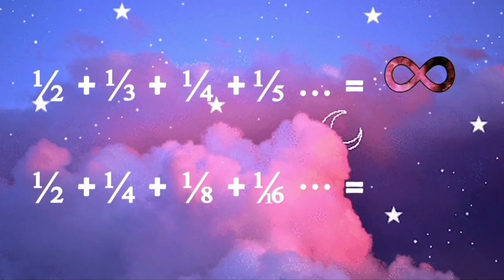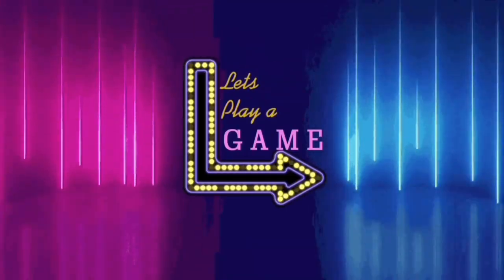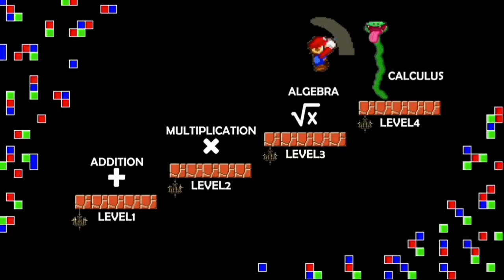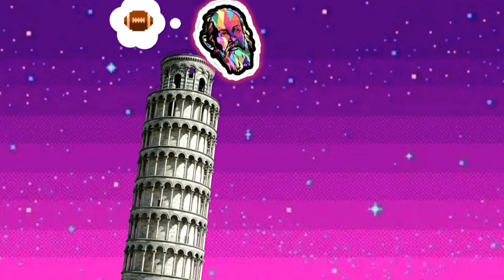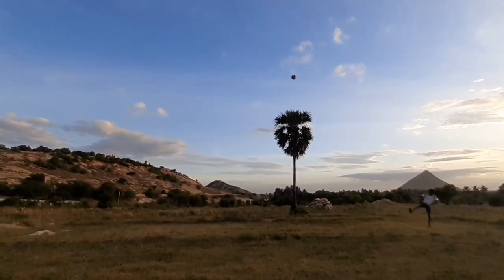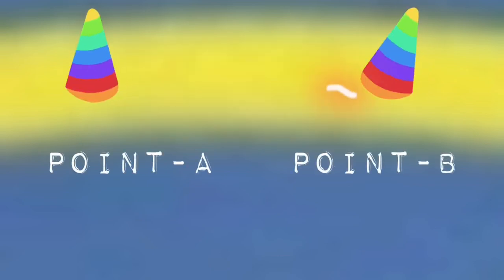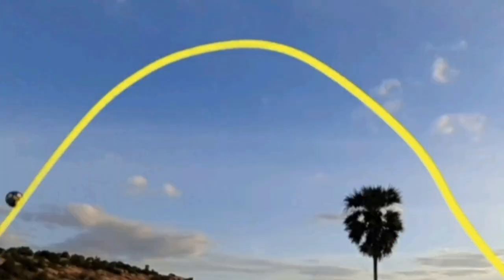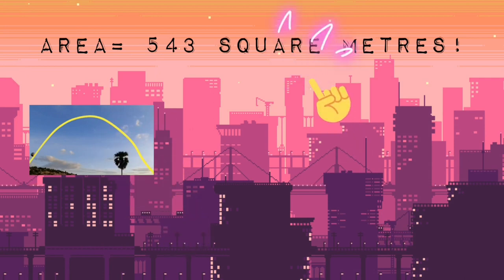Calculus With No Squigglies!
This is my submission for the breakthrough junior challenge 2022.